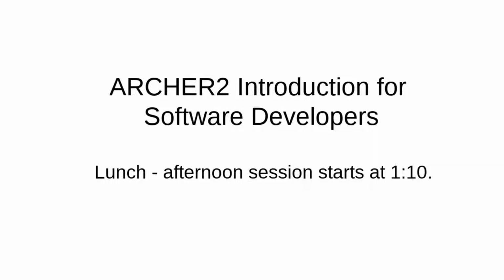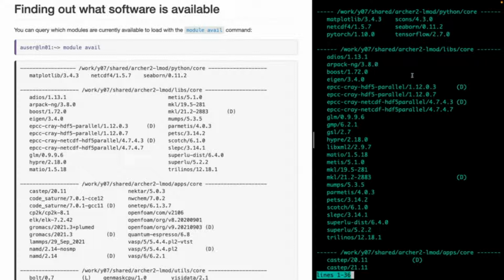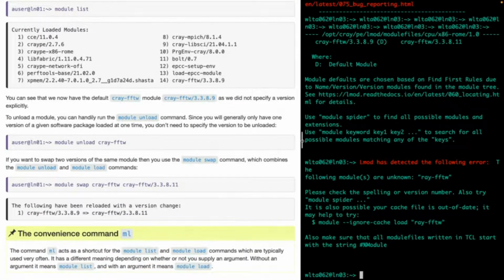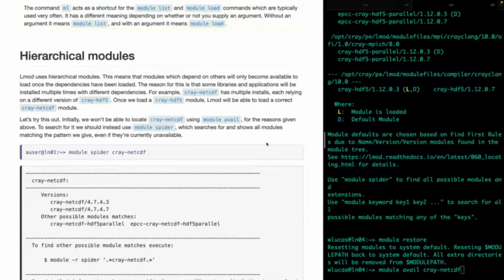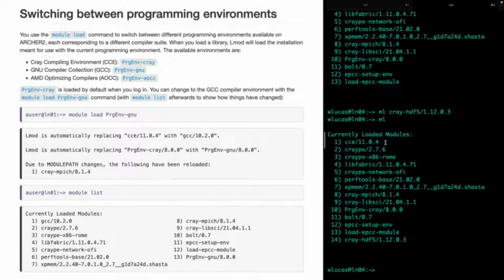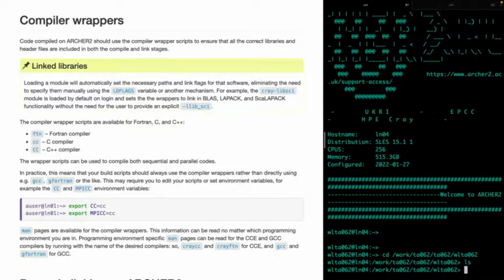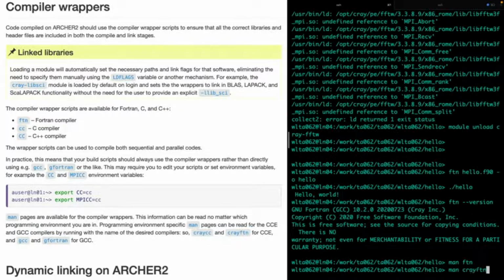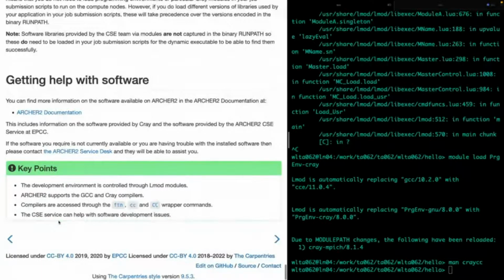ARCHER2 for Software Developers: Day 1 Session 3